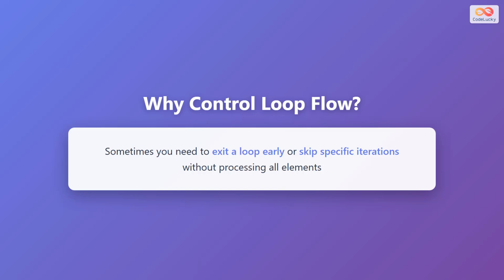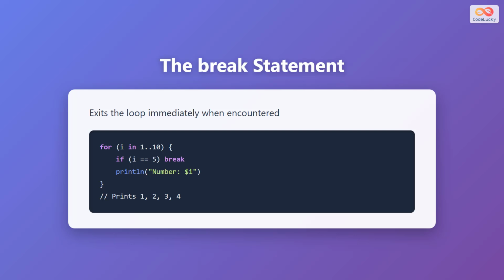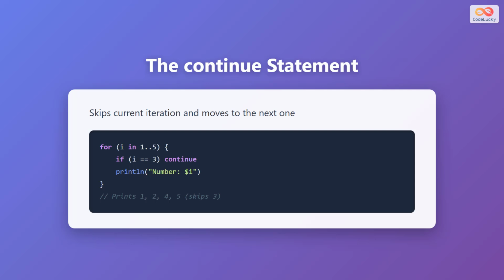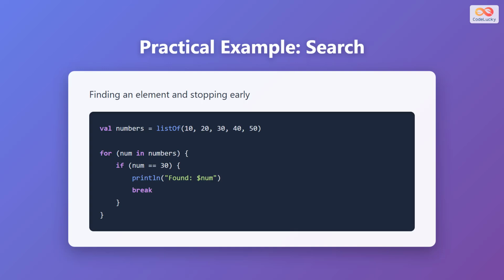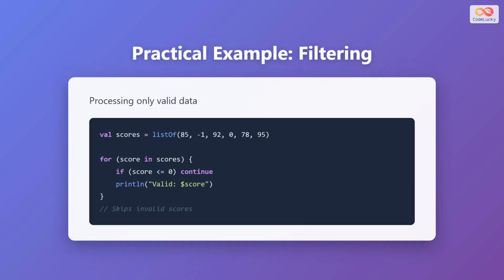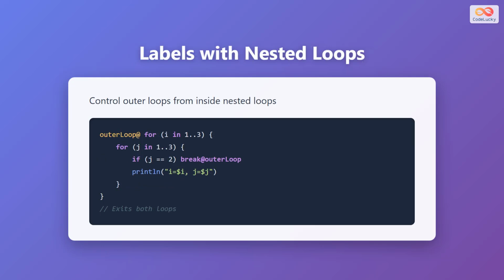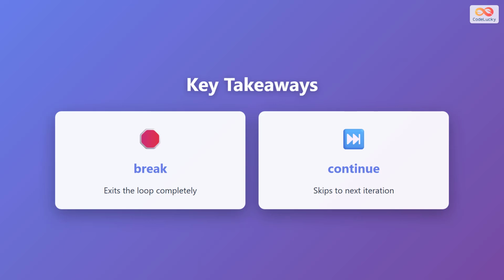Kotlin Break and Continue Statements | Loop Control Flow Tutorial for Beginners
Master break and continue statements in Kotlin! 🚀

Learn how to control loop flow in Kotlin with break and continue statements. This beginner-friendly tutorial covers everything you need to know about exiting loops early and skipping iterations.

🔥 What You'll Learn:
✅ Understanding break statement - exit loops immediately
✅ Understanding continue statement - skip iterations
✅ Practical examples with real code
✅ Using labels with nested loops
✅ When to use break vs continue
✅ Best practices for loop control flow

Perfect for beginners learning Kotlin programming! Break and continue are essential control flow statements that make your code more efficient and readable. Whether you're filtering data, searching through lists, or working with nested loops, these statements will help you write cleaner code.

💡 Key Concepts Covered:
Loop control flow, break statement usage, continue statement usage, nested loops with labels, practical coding examples, and real-world applications.

Start writing more efficient Kotlin code today! 💪

Chapters:
00:00 - Break and Continue
00:18 - Why Control Loop Flow?
00:39 - The break Statement
01:03 - The continue Statement
01:28 - Practical Example: Search
01:50 - Practical Example: Filtering
02:14 - Labels with Nested Loops
02:39 - Key Takeaways
03:02 - Outro